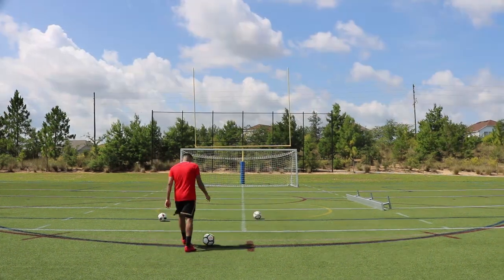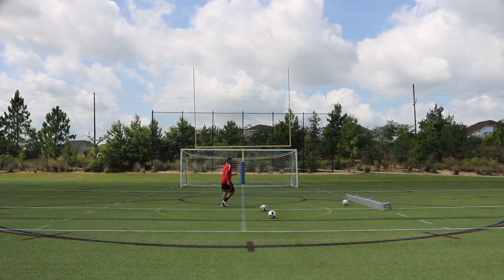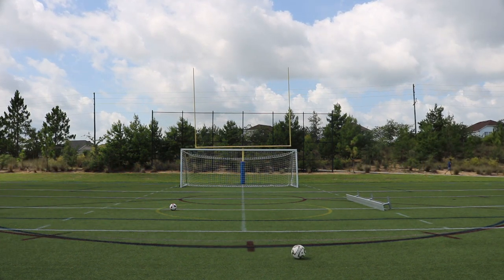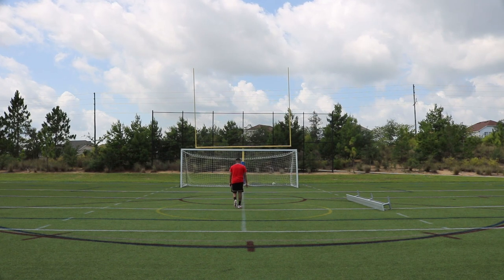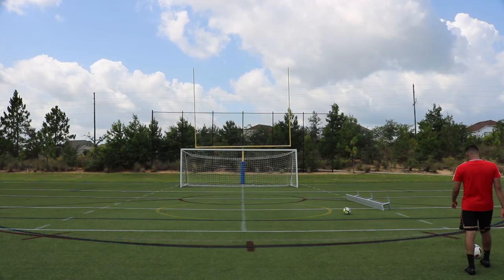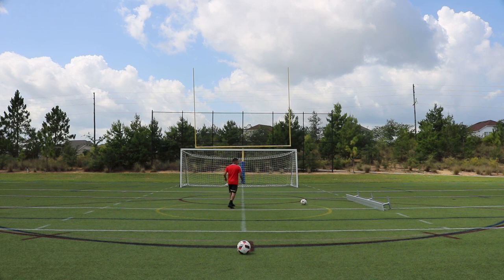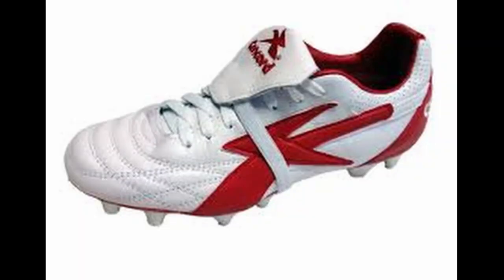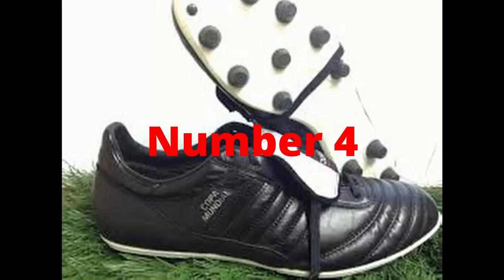LEATHER BOOT FACE-OFF.....WHICH ONE IS BEST????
In today's video I review some of the leather boots I have and give you my opinion on which one I think is best.